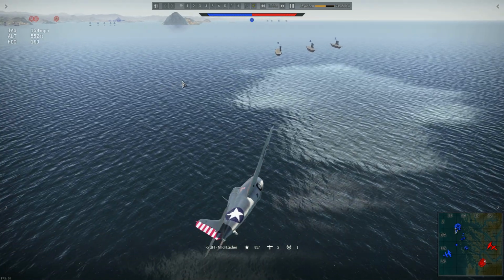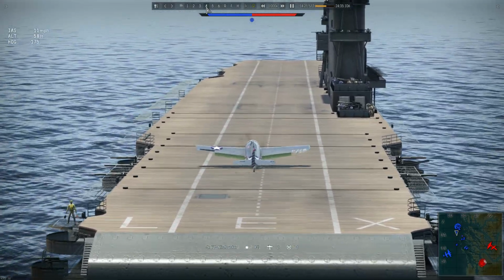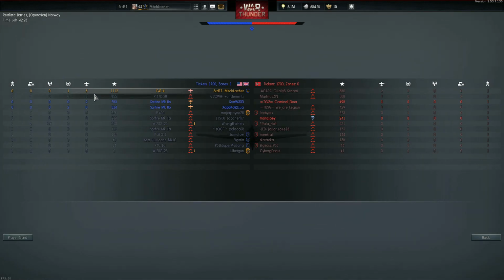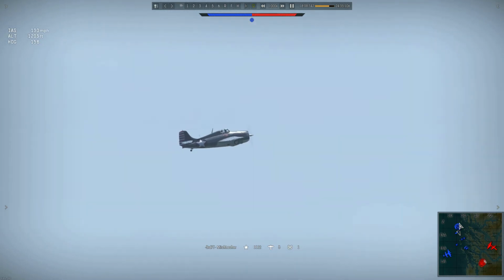aces 2015 11 24 21 53 44 07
Navy Pirde, a respectable showing for the F4F-4 Wildcat.